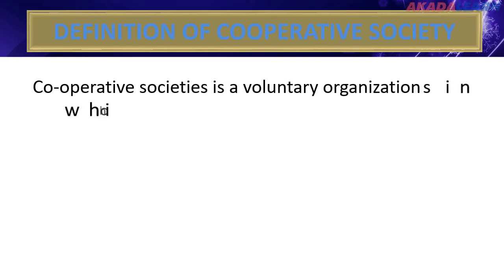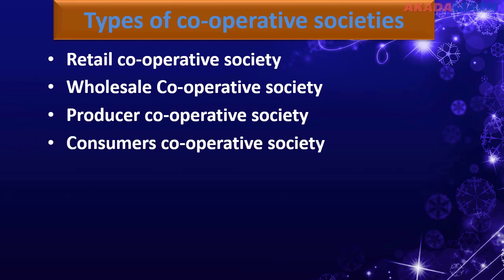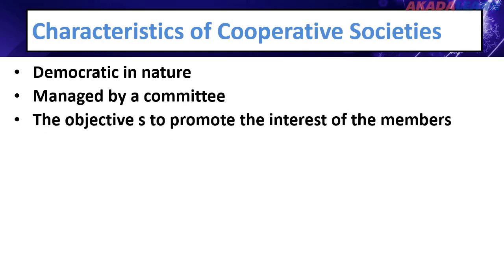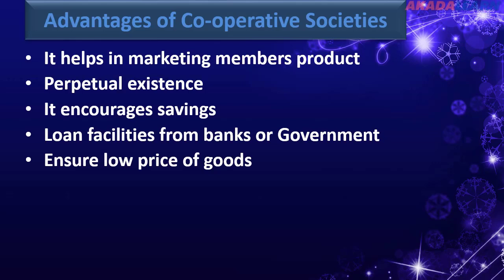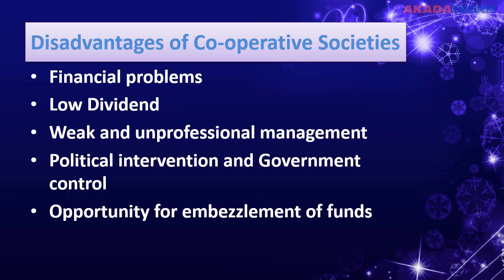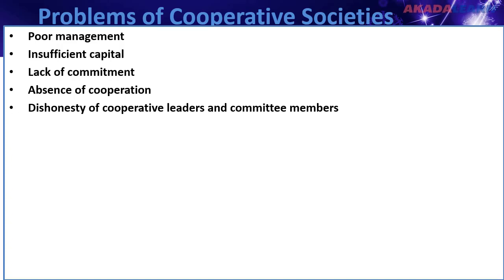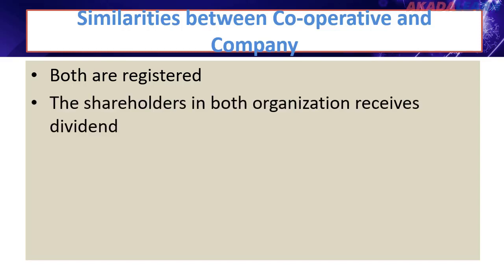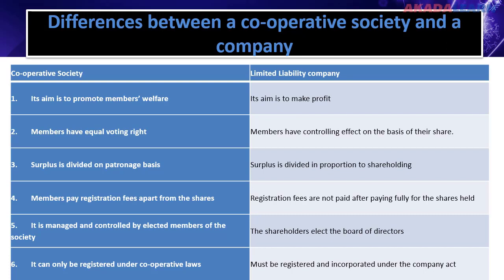04 - Commerce | S.S.S.2 | CO-OPERATIVE SOCIETIES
In this Commerce video, we cover "CO-OPERATIVE SOCIETIES" with specific highlights like "Problems of Co-operative Societies".